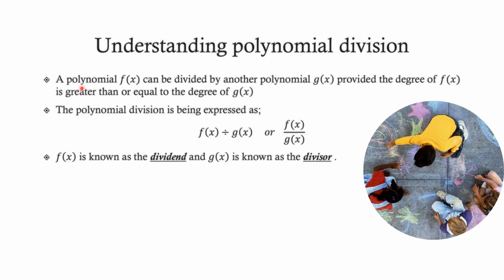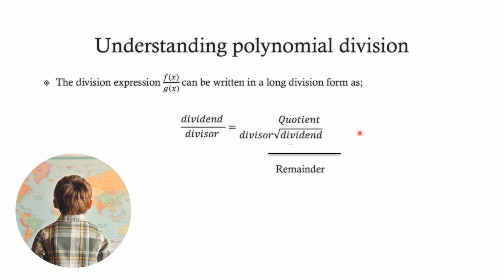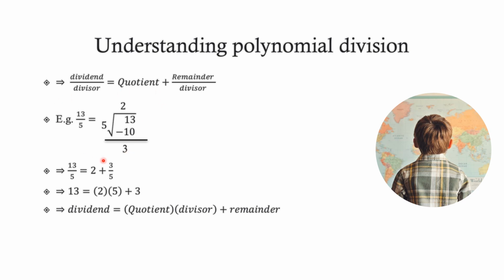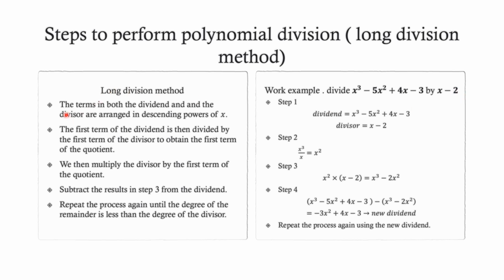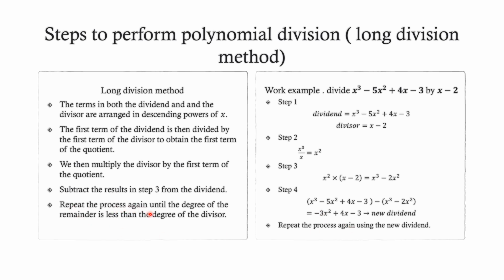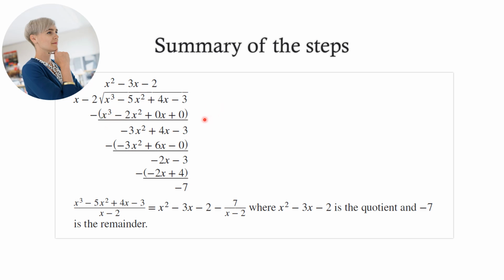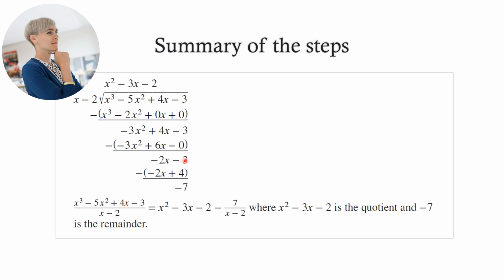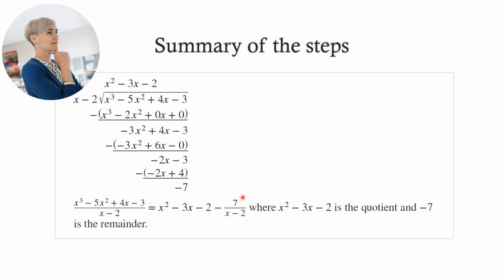DIVISION OF POLYNOMIAL long division FUNCTION PART A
Master Polynomial Long Division — Step-by-Step!
Many students struggle with dividing polynomials using long division. In this tutorial, we break it down into simple, clear steps with worked examples to boost your confidence and accuracy in exams.

In this lesson, you’ll learn:
How to set up long division for polynomials
Step-by-step method for dividing cubic and quadratic expressions
Common mistakes to avoid
Tips for verifying your answers

Real exam-style practice problems

Drop your answer in the comments below and then watch to see if you got it right!

🎯 Great for:

SHS Mathematics

WASSCE and IGCSE preparation

Algebra mastery